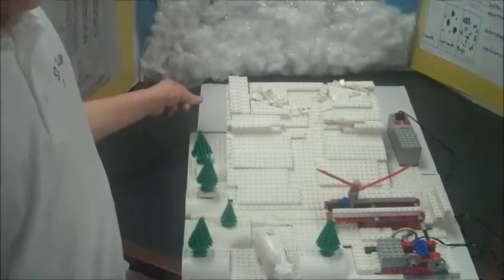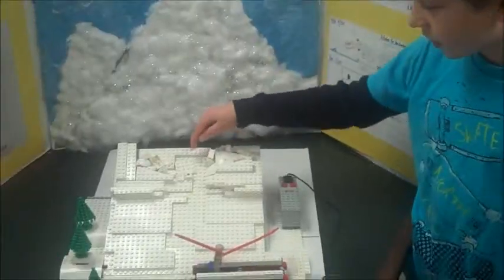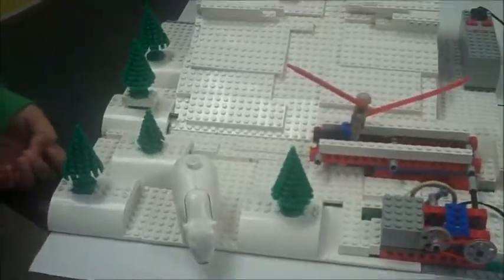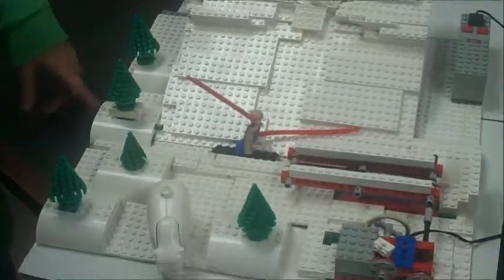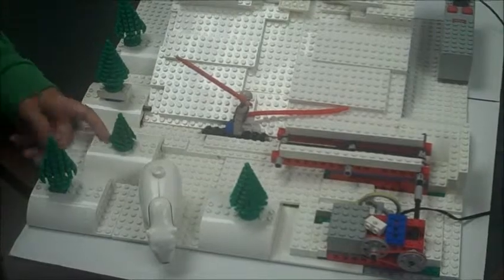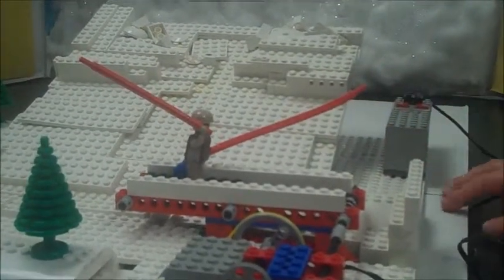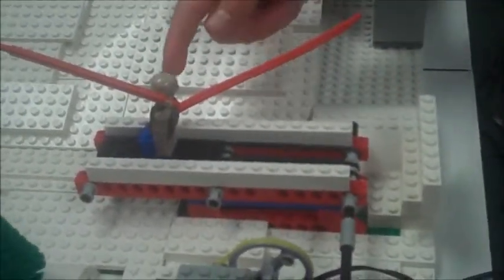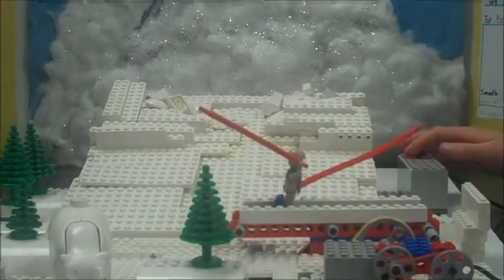JRFLL Snowballs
Junior Lego Robotics